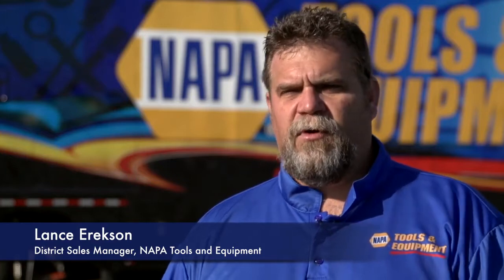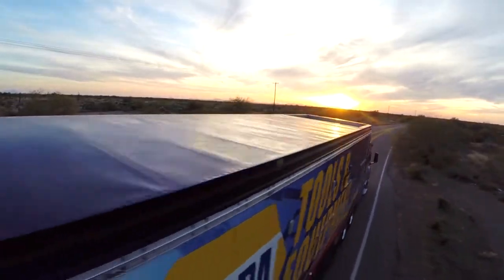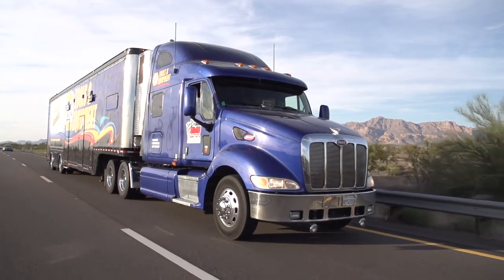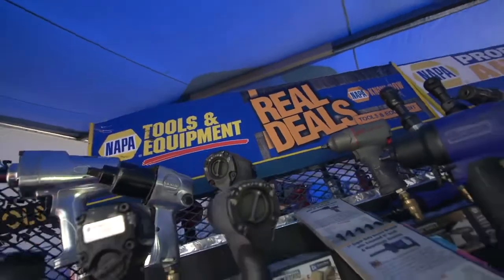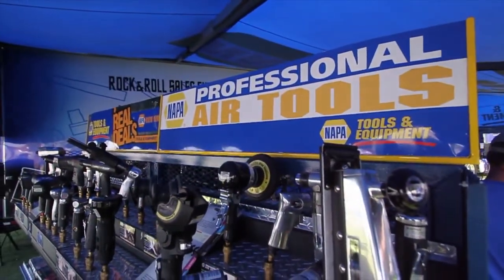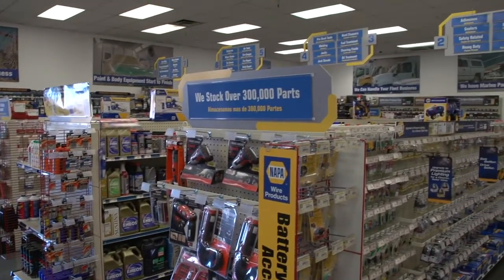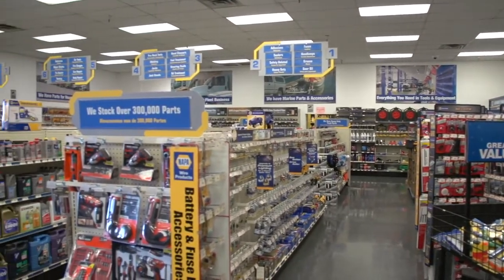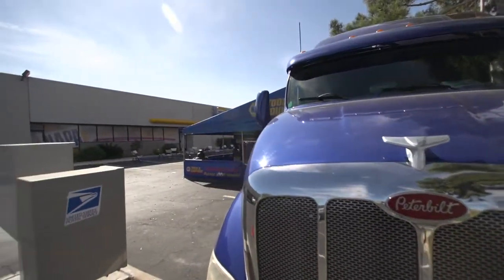NAPA Tools & Equipment Trailers